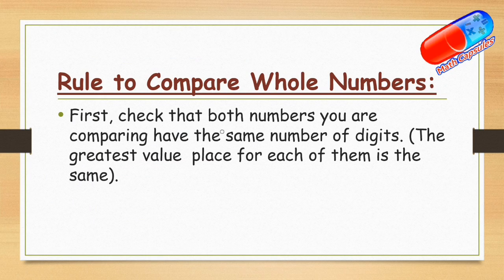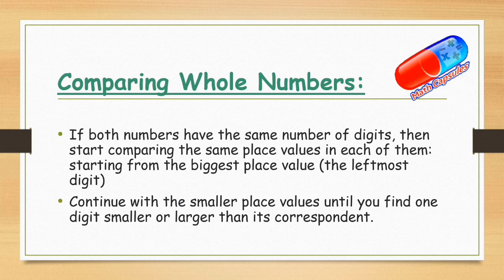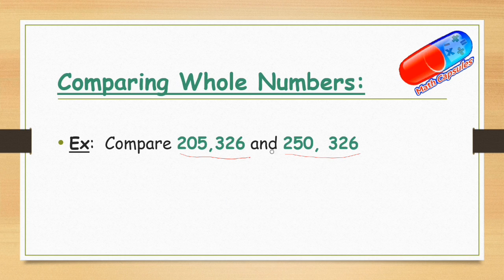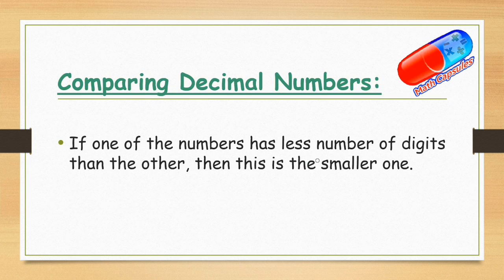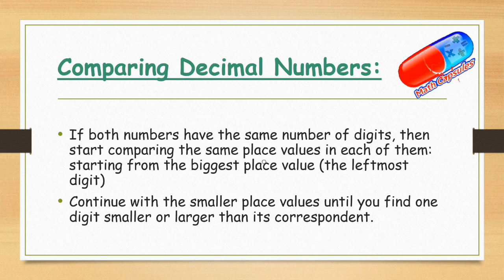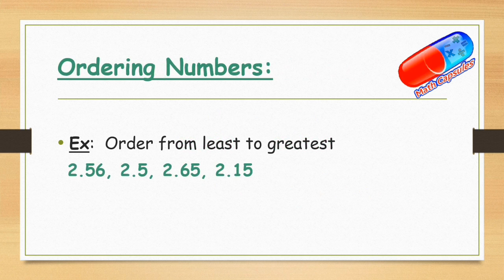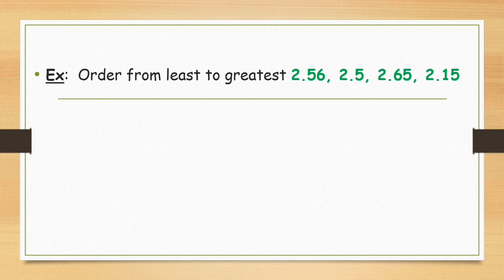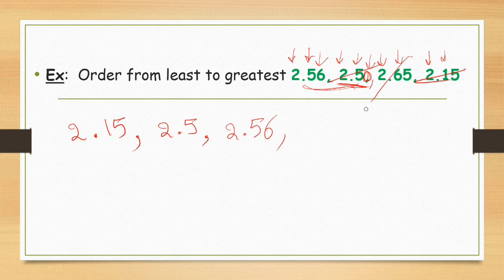Compare and Order whole numbers and decimal numbers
Learn to compare and order whole numbers and decimal numbers,  containing different number of digits after the decimal point.